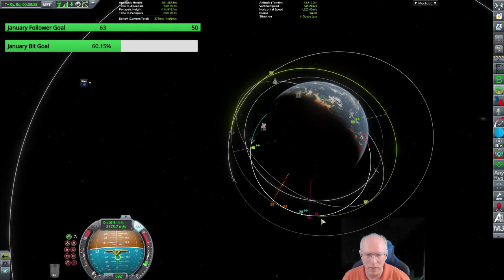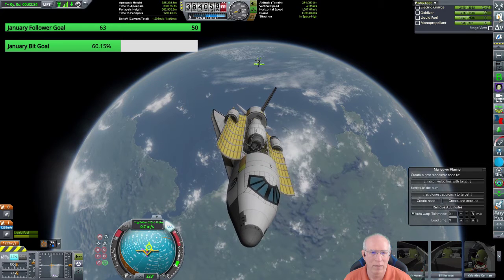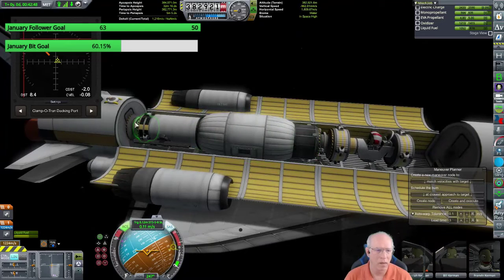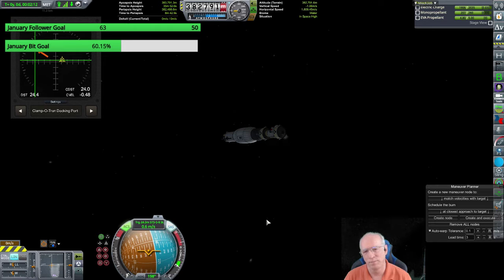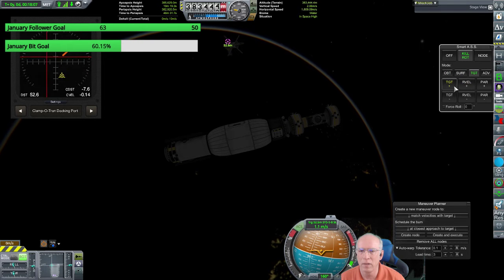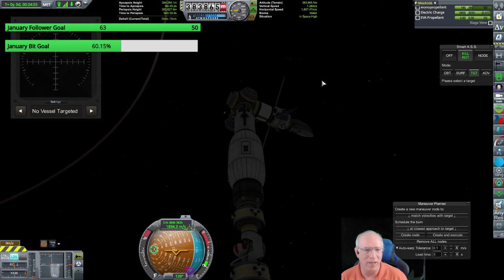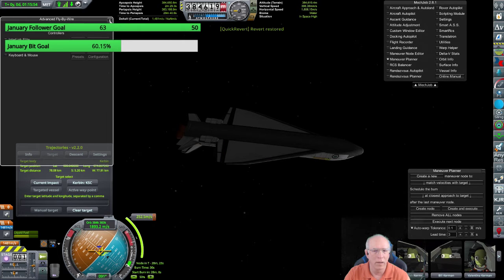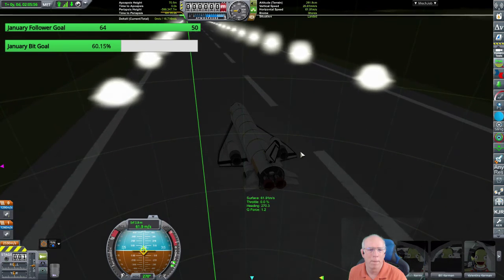Shuttle Challenge STS 6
Shuttle launch with the second section of the space station. This section was moved into position with an external MMU, was extremely awkward because of the balance (not being in balance).  MMU was docked for future use after final docking